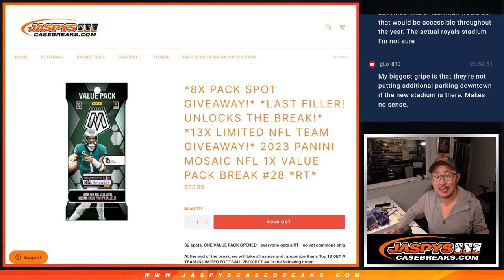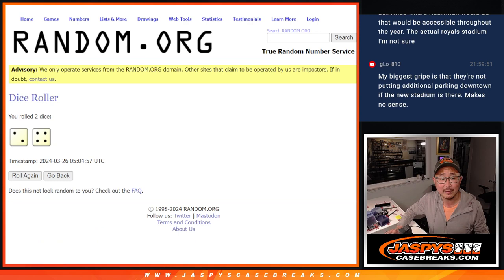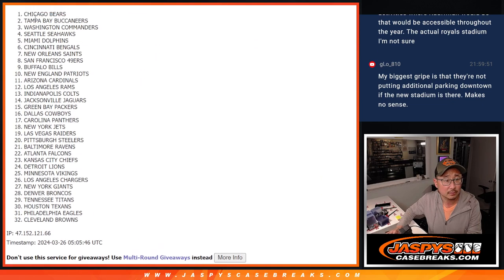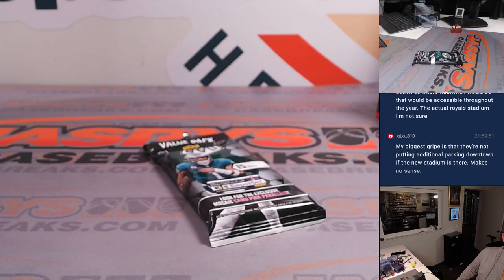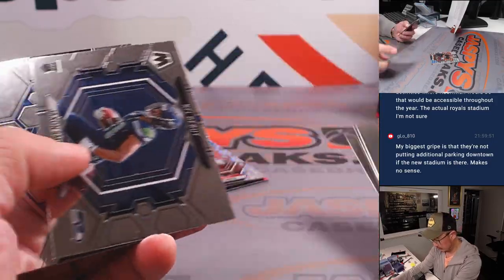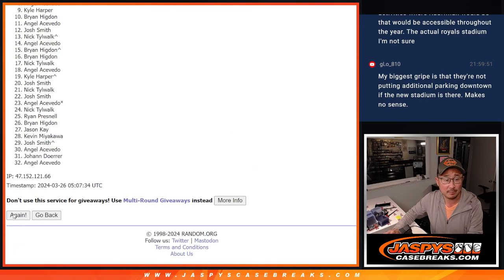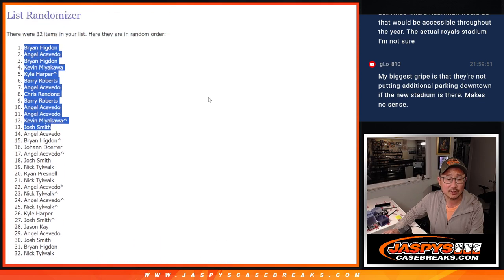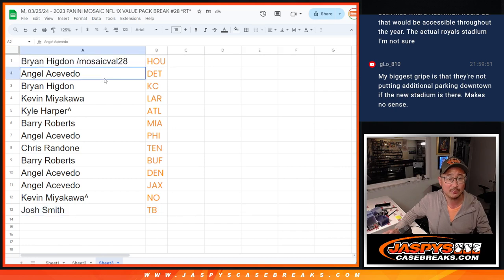M, 03/25/24 - 2023 PANINI MOSAIC NFL 1X VALUE PACK BREAK #28 *RT*